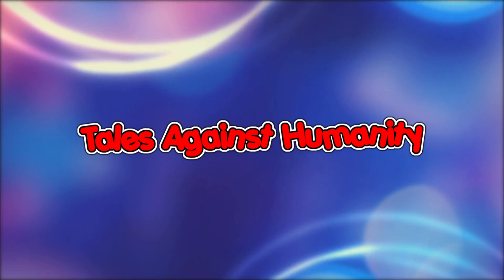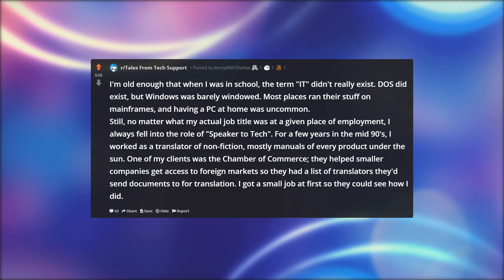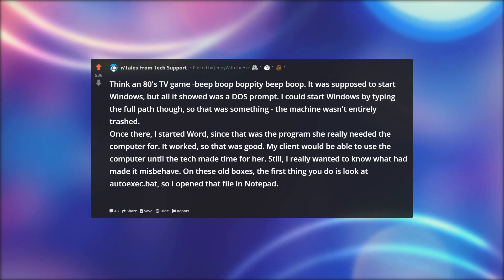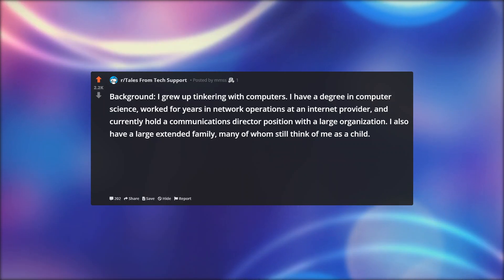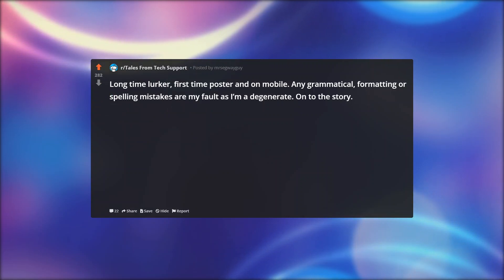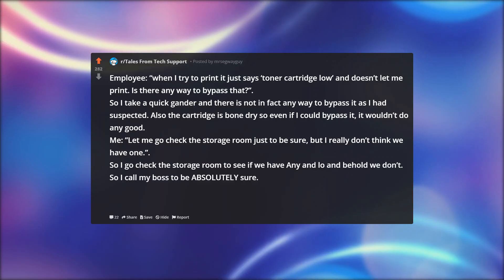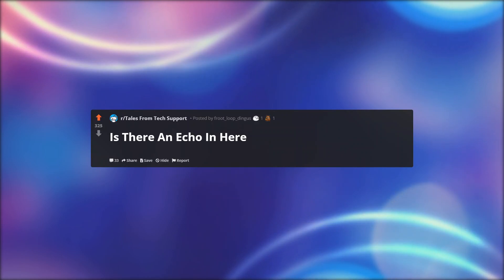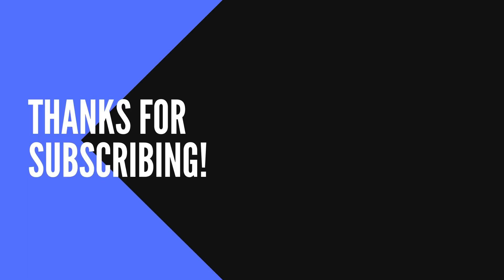WORD TO THE UNWISE | Tales From Tech Support